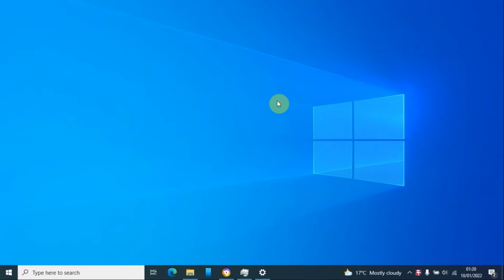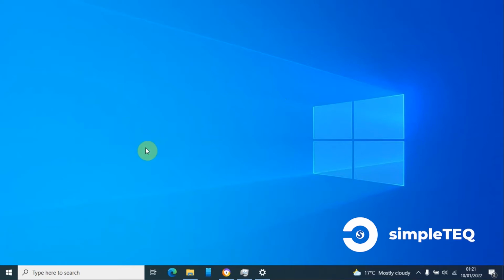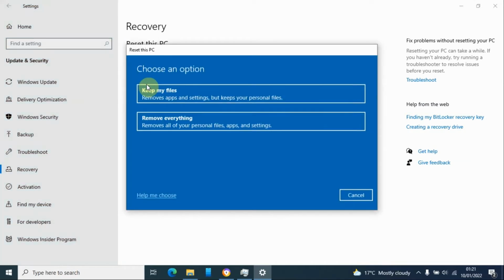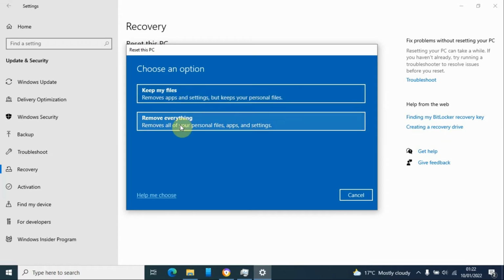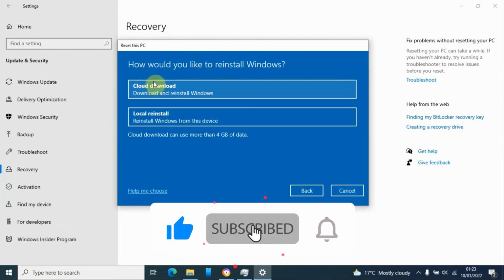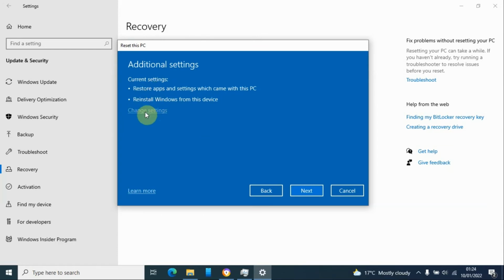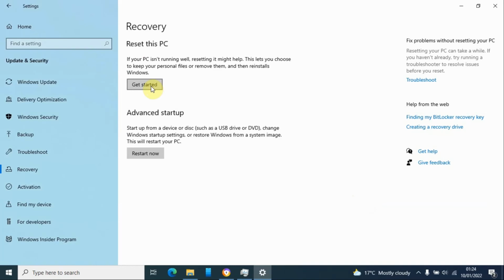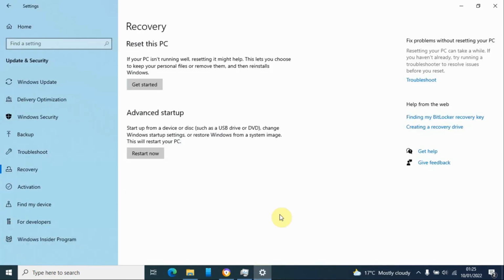How to reset Windows 10 to Factory Settings | How to Reset windows 10 PC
In this video tutorial I demonstrate how to reset windows 10 to factory settings.

Windows 8, 8.1 & 10 lets you reset your computer, so it works like new again.

You can choose whether you want to keep your files, or erase all.

And if you're getting rid of your computer, you can select an option to securely erase your storage.

🚩 DONATING TO MY CHANNEL!
It takes a lot of work and effort to produce content.